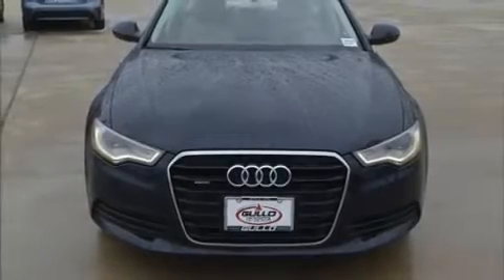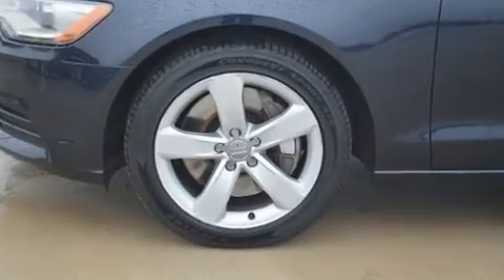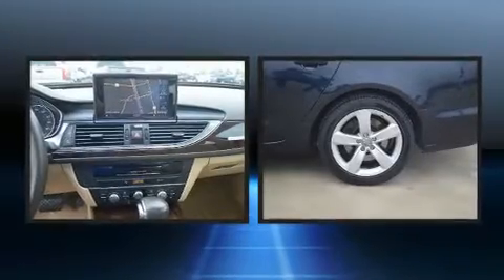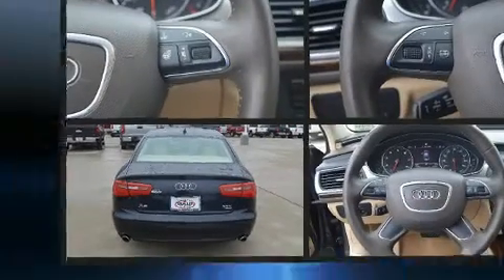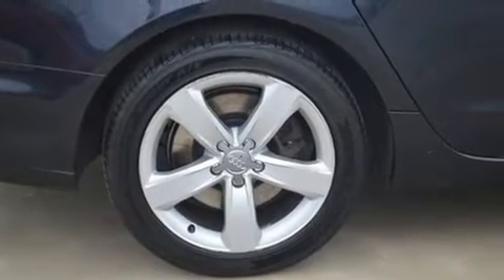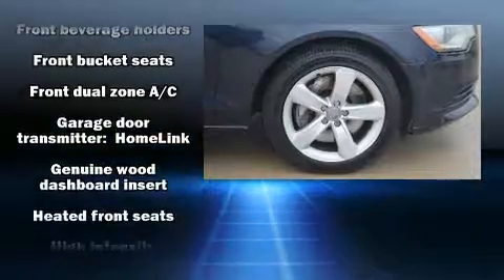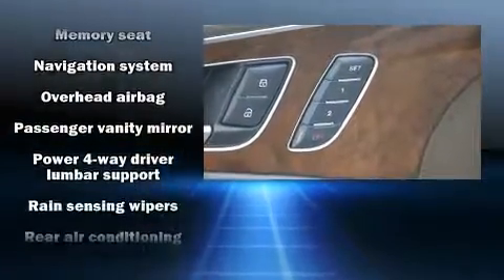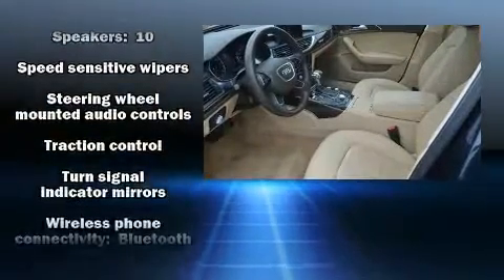2012 Audi A6 3.0 in Conroe, TX 77304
Step into the 2012 Audi A6. This 4 door, 5 passenger sedan has just over 90,000 miles. Under the hood you'll find a 6 cylinder engine with more than 300 horsepower, providing a smooth and predictable driving experience. A wealth of standard features means that you no longer have to sacrifice. Like heated seats, a tachometer, variably intermittent wipers, power front seats, a trip computer, automatic dimming door mirrors, front fog lights, and a split folding rear seat. For drivers who enjoy the natural environment, a power moon roof allows an infusion of fresh air. Audi ensures the safety and security of its passengers with equipment such as: dual front impact airbags with occupant sensing airbag, front side impact airbags, traction control, brake assist, anti-whiplash front head restraints, a panic alarm, and 4 wheel disc brakes with ABS. With electronic stability control supplementing mechanical systems, you'll maintain precise command of the roadway. It also arrives with a Carfax history report, providing you peace of mind with detailed information. Our aim is to provide our customers with the best prices and service at all times. Please don't hesitate to give us a call.